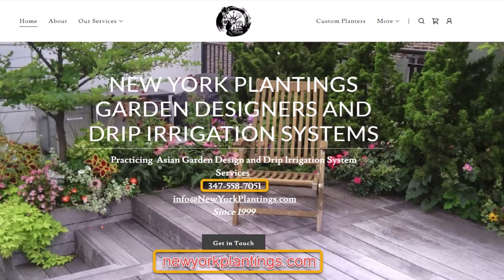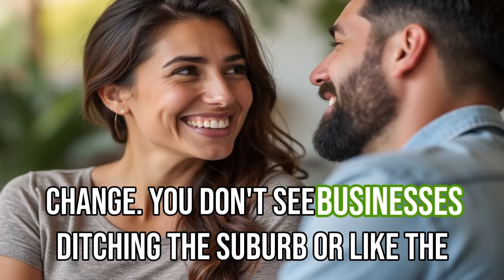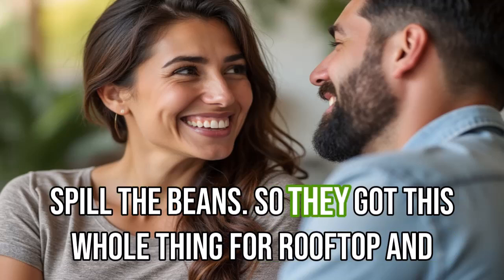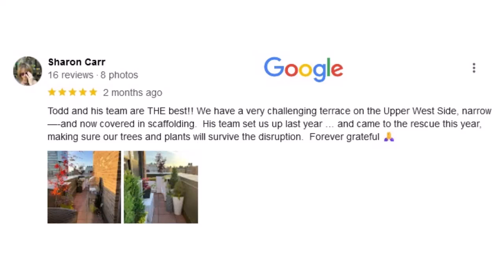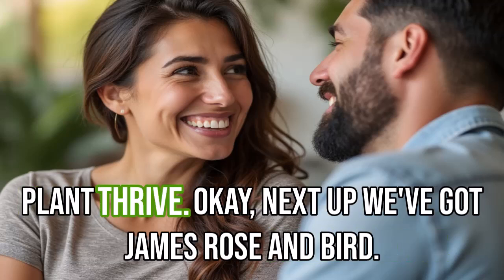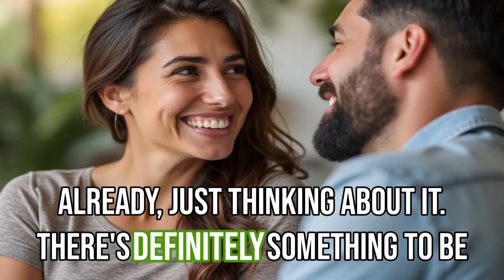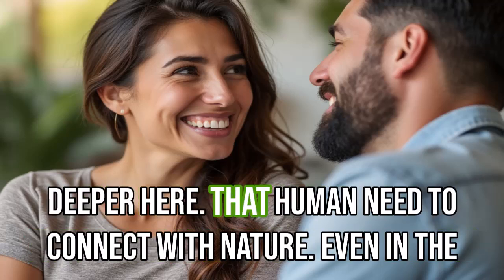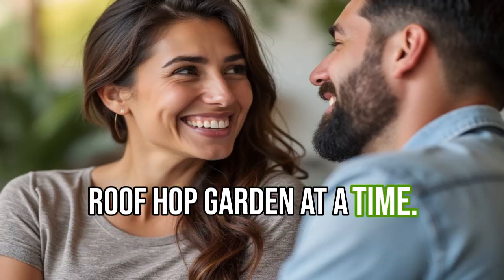New York Plantings and Gardening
Main Themes:
• Expertise in Challenging NYC Environments: New York Plantings specializes in designing and installing gardens in challenging urban spaces like rooftops, terraces, and townhouse rear yards in Manhattan. They understand the unique constraints of these environments and offer tailored solutions.
• Full-Service Outdoor Space Improvement: The company provides comprehensive services, handling everything from design and installation to maintenance of gardens, irrigation systems, and landscape lighting. They cater to both residential and commercial clients, including direct collaborations with property owners and partnerships with landscape architects and builders.
• Commitment to Quality and Reliability: New York Plantings emphasizes high-quality craftsmanship, using durable materials and reliable irrigation systems to ensure long-lasting gardens. They prioritize low-maintenance solutions to simplify upkeep for their clients.
• Customer-Centric Approach: The company prides itself on delivering exceptional service and exceeding client expectations. They offer personalized consultations to understand unique needs and provide detailed care instructions to ensure the health and longevity of their installations.
Key Facts and Quotes:
• Experience: "ENTHUSIASTIC practice: NYC outdoor space improvements by a m...became a professional gardener over 25 years ago...a landscape design installation contractor...became Manhattan, NYC based penthouse terrace and rooftop gardeners."
• Specialties: "At New York Plantings Garden Designers and Landscape Contractors NYC, we specialize in the installation of outdoor space design from concept to completion and improvements to existing landscapes, rooftop gardens and penthouse terraces."
• Client Base: "...services good enough for the landscape trades proves our ability beyond most other NYC garden service companies...a resource for builders, landscape architects and garden designers who wanted their clients to have a high quality reliable automatic watering system or outdoor space improvement installation."
• Customer Testimonials:Sharon Carr: "Todd and his team are THE best!! We have a very challenging terrace on the Upper West Side...His team...came to the rescue this year, making sure our trees and plants will survive the disruption." (This highlights their ability to handle difficult projects).
• James Rosenberg: "NY Plantings helped me revamp my office space with 20 indoor plants. They selected low-maintenance varieties that thrive under artificial lighting." (This showcases their versatility and understanding of different environments).
• Allan Hill: "I got a terrace garden installed in my house from scratch with this company. The experience has been extremely pleasing; the workers of this company were experts and did an admirable job." (This emphasizes customer satisfaction and the expertise of their team).